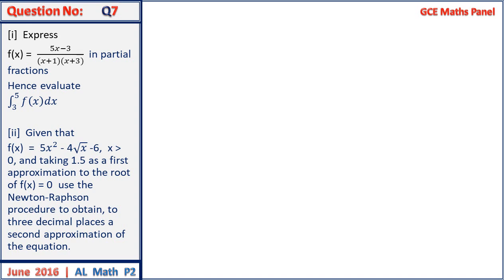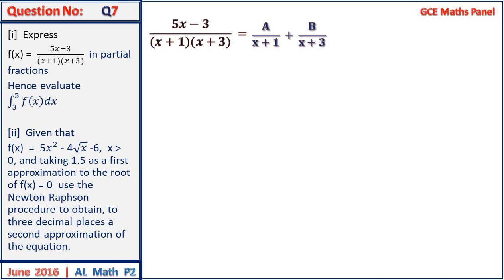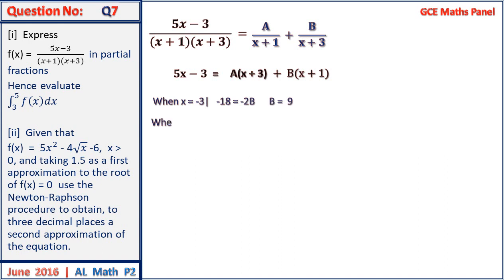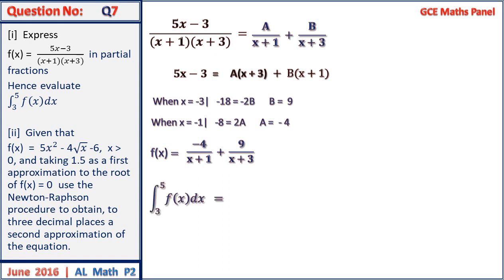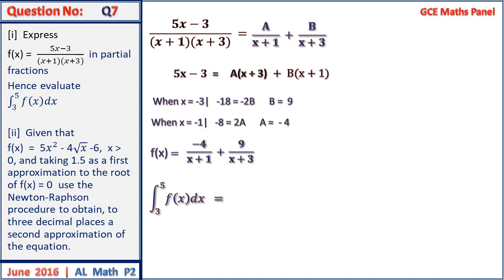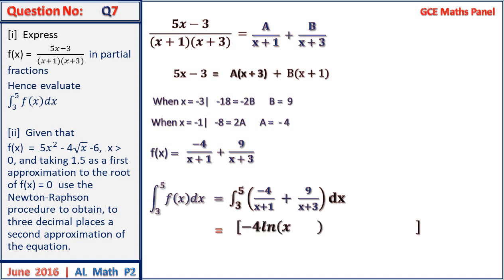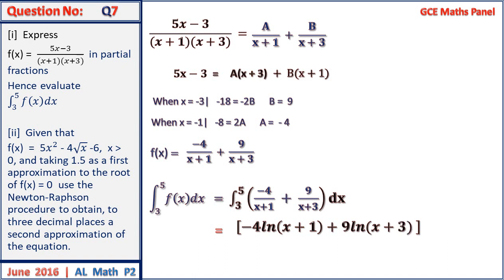GCE A Level Maths P2 June 2016 Q7